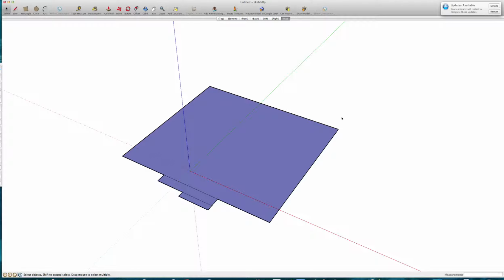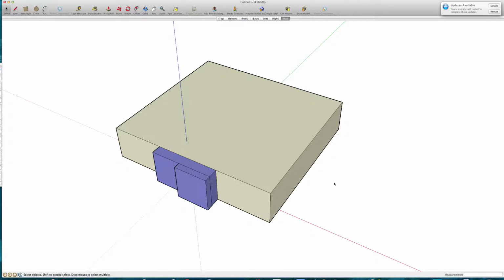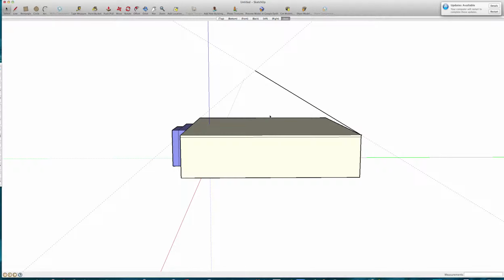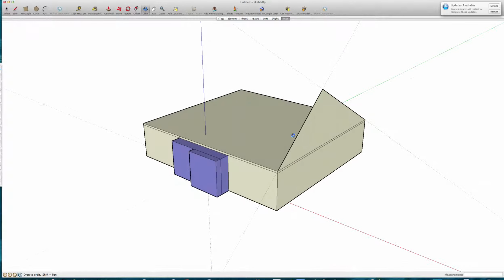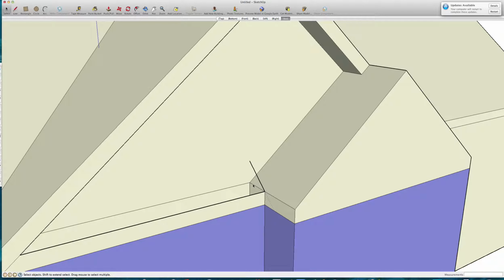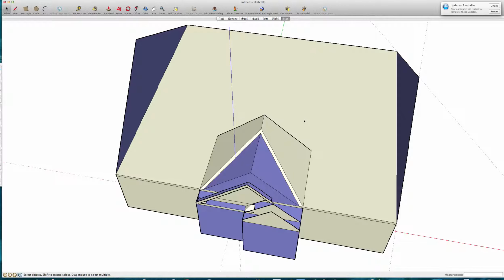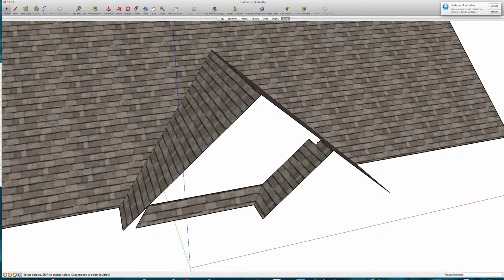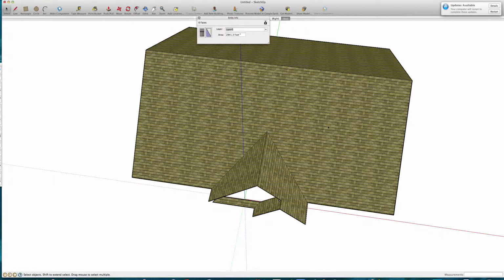video 6 details of a turn gable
In this video, I show you how to create a gable roof using the protractor tool. I also show you how to create a split ridge turn gable and exhibit the level of detail you can easily create using sketch up and a plugin. For some, these videos may move too fast, but I will go over some of the details more slowly in future videos. I am not giving it all away, but I am going to come close.